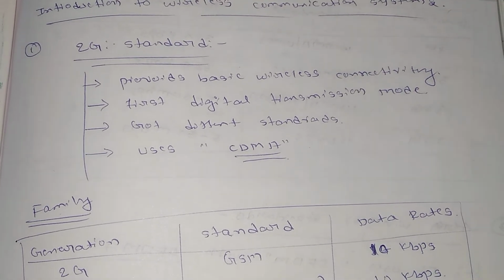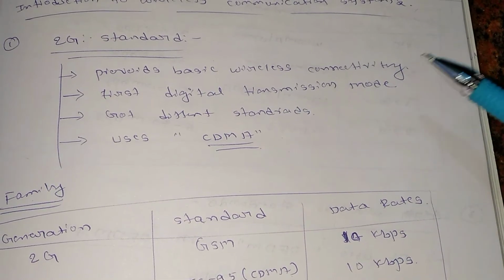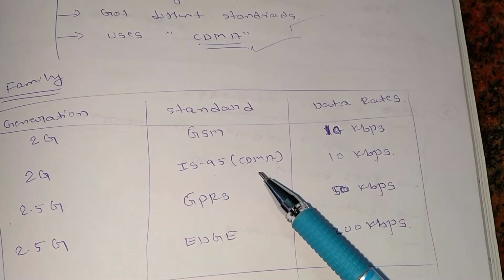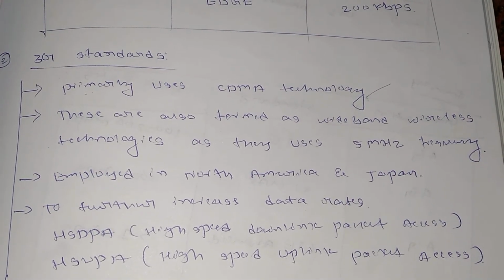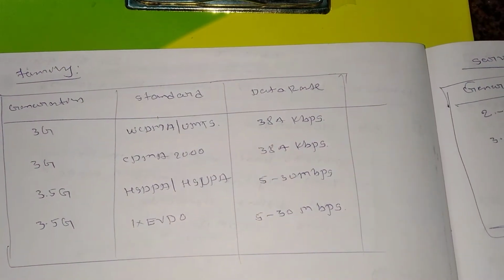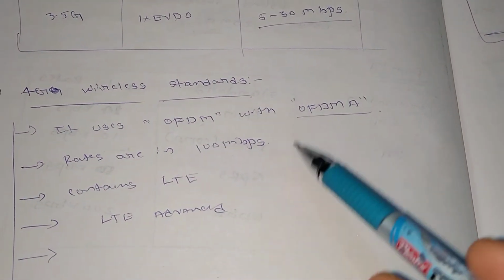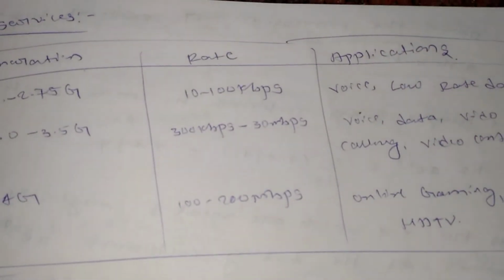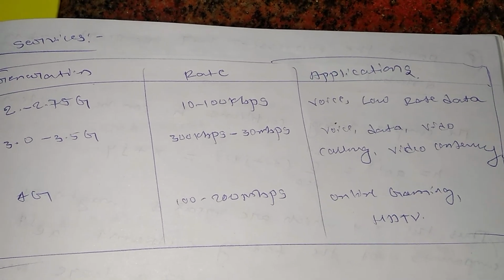Difference between 2G ,3G and 4G wireless standrads/what is 2G wireless std /what is 3G and 4G std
Difference between 2G ,3G and 4G wireless standrads/what is 2G wireless std /what is 3G and 4G std/what are the specifications for 2G wireless standard /what are the specifications for 3G wireless standads/what are the specifications for 4G wireless standards/2G vs 3G vs 4G wireless standrads/what is the difference between various wireless standards.3g 4g wireless communication systems complete syllabus will be discussed in this play list ...